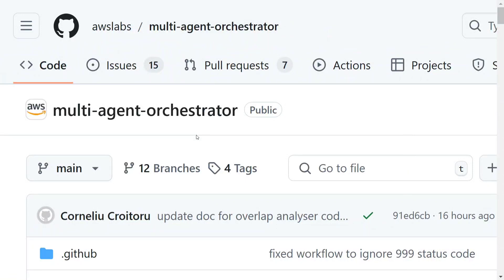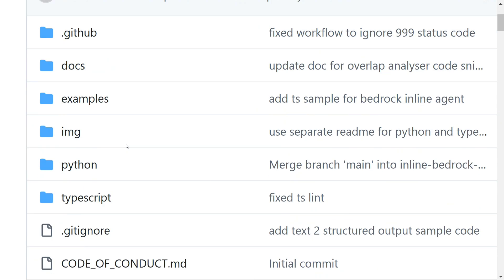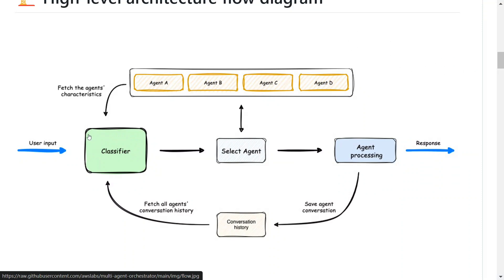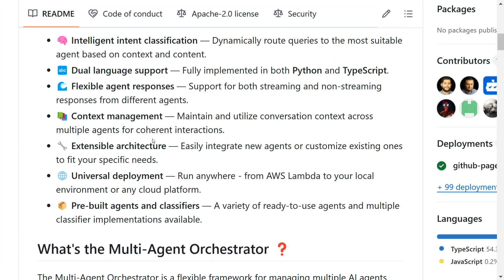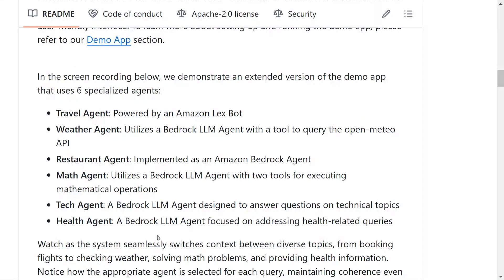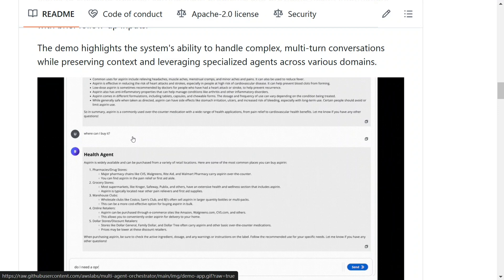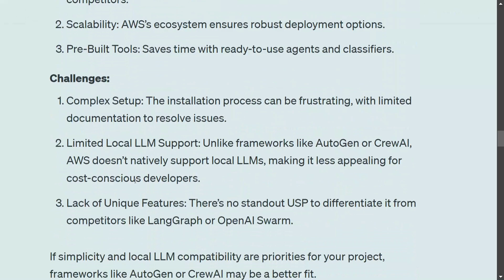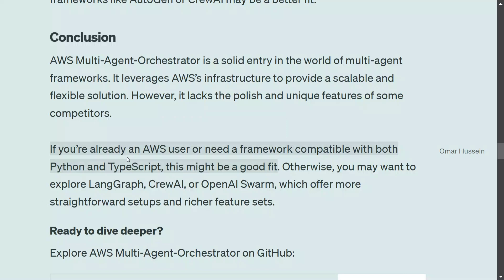AWS Multi-Agent Orchestrator : New Multi AI agent framework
AWS has released Multi-Agent Orchestrator, a new Multi AI agent framework similar to Magentic One, tiny troupe, OpenAI Swarm, LangGraph ,etc.